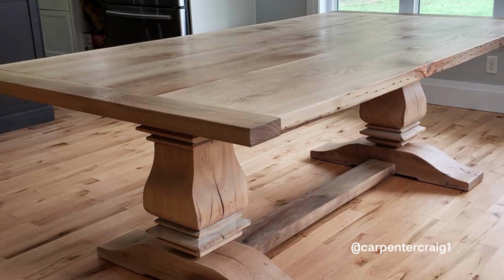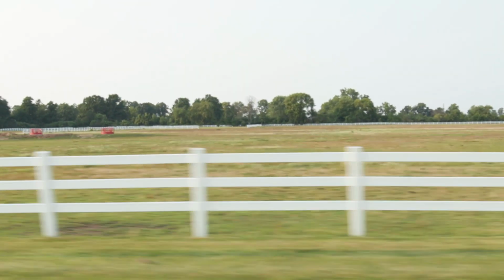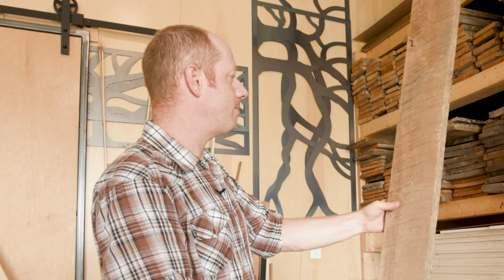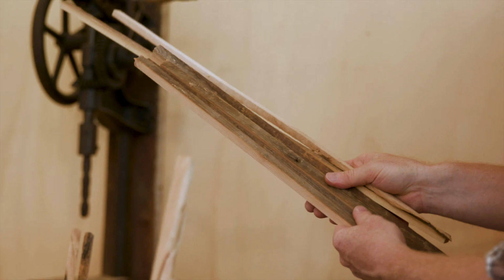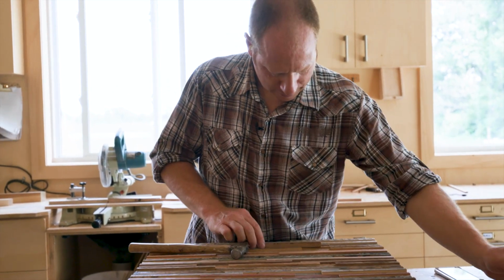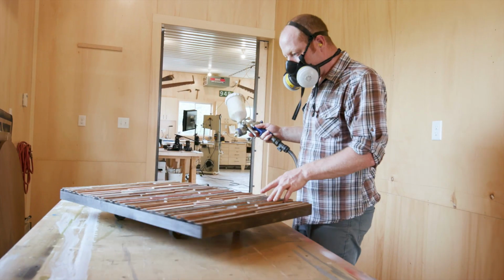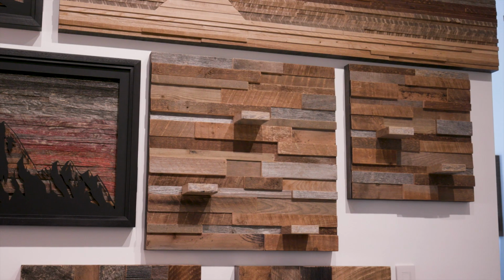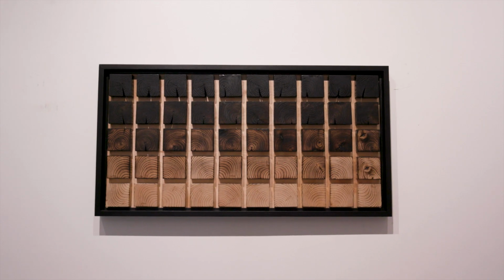Craig Forget Turns 100-Year-Old Reclaimed Wood Into Art I Beautiful Things I HB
In Essex, Ontario, Craig Forget is busy making beautiful artwork out of reclaimed wood. For Forget, there is simply no comparison between the soul and character that comes with reclaimed wood versus the sterility of other options. In some cases, nature has taken centuries to craft the materials with which he makes his pieces, and for that, Forget is both impressed and grateful. The process of making his artwork is similarly meditative, as he doesn't plan pieces out so much as he sees where they lead him - and it seems they always lead him to beautiful results.